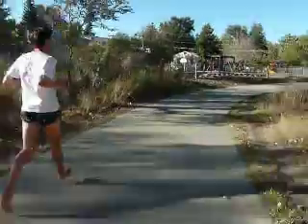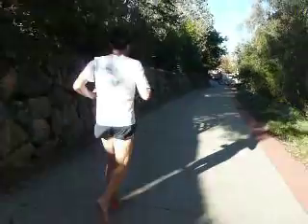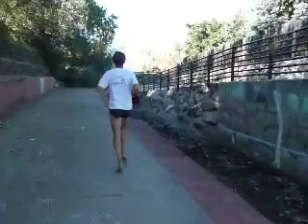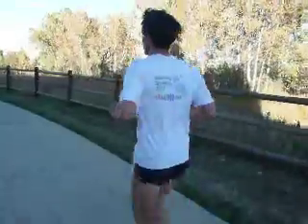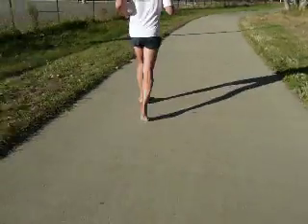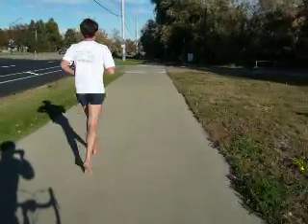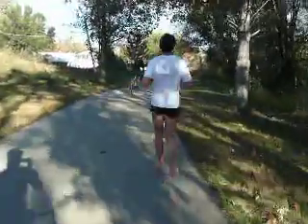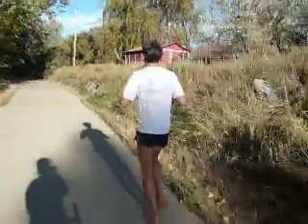Michael Sandler, Barefoot Runner with SPEED!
Michael Sandler makes barefoot running look easy. He glides along at a 5 min pace almost effortlessly.  He shares some tips about transitioning into barefoot running, but this video is more inspirational than educational. Watch and be inspired.  for Michael's full story.